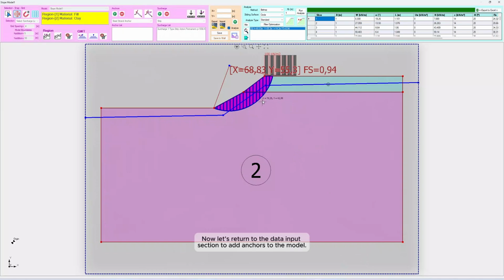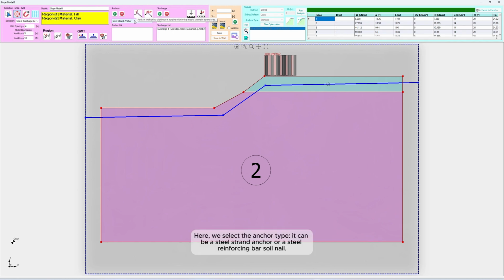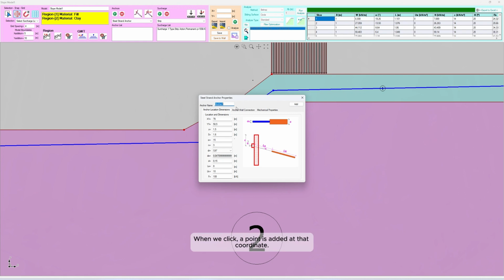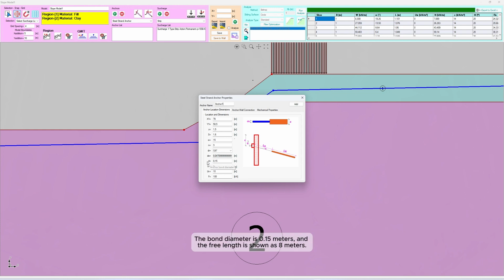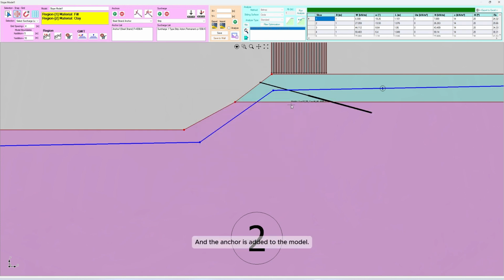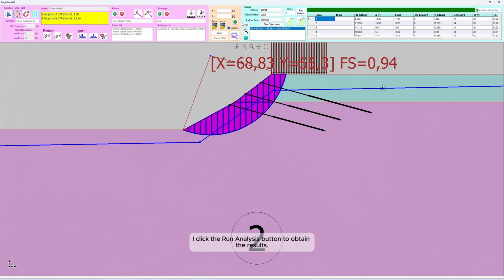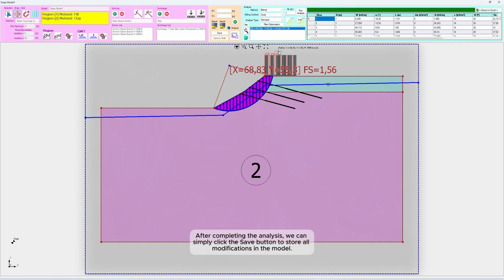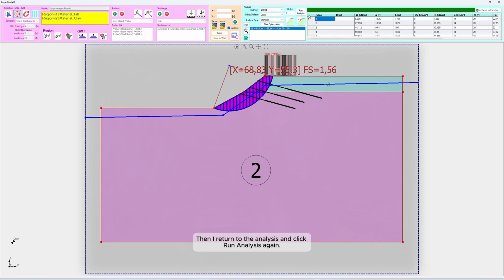Anchored Slope Design Using Limit Equilibrium Method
In this video, we demonstrate how to add anchors to a slope stability model and analyze their effect on the factor of safety using SETAF2018.
The tutorial covers the following topics:
🔹 Adding anchors to the slope model
🔹 Defining anchors by coordinates or interactively on the screen
🔹 Selecting anchor types (steel strand anchors or soil nails)
🔹 Defining anchor parameters such as spacing, inclination, strand diameter, and bond diameter
🔹 Setting free length and bond length of anchors
🔹 Defining anchor force values
🔹 Adding multiple anchors to improve slope stability
🔹 Evaluating the increase in the factor of safety after anchor installation
🔹 Saving the slope stability model and managing analysis results
This example shows how anchor systems can significantly improve slope stability and increase the factor of safety in geotechnical engineering projects.